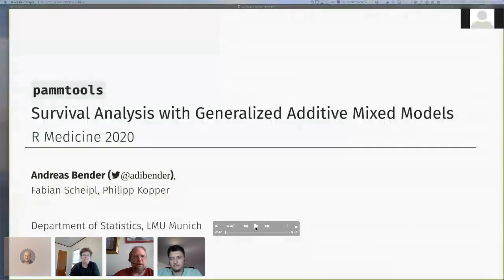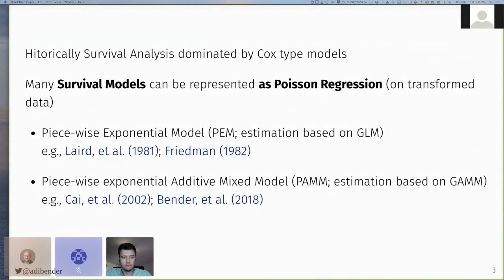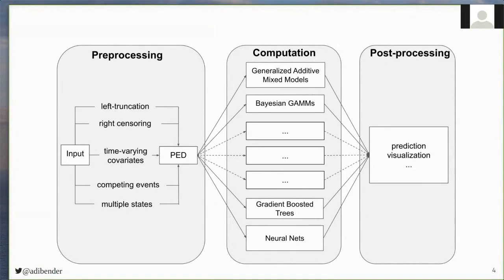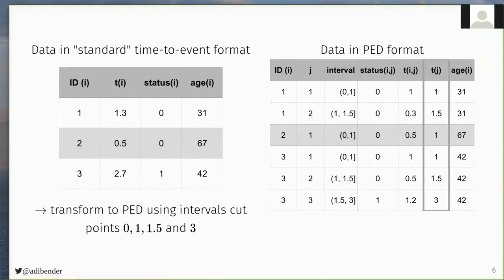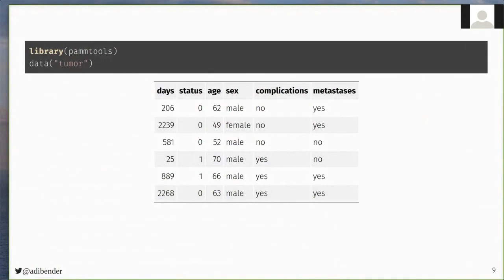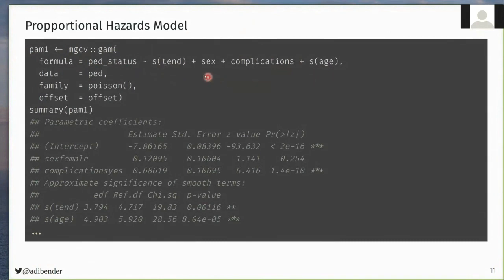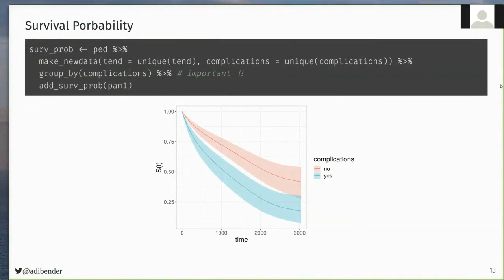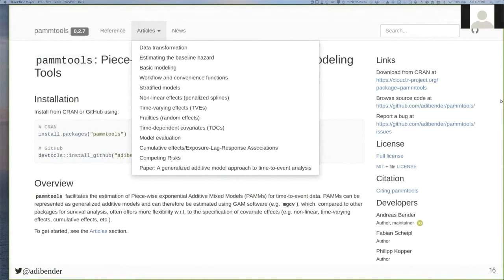{pammtools}: Survival Analysis using Generalized Additive Mixed Models (Andreas Bender)